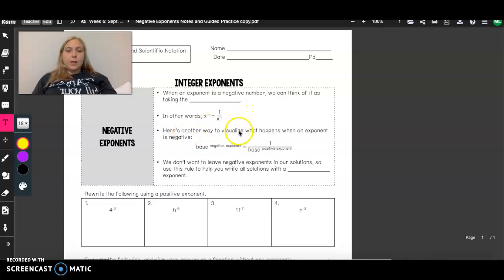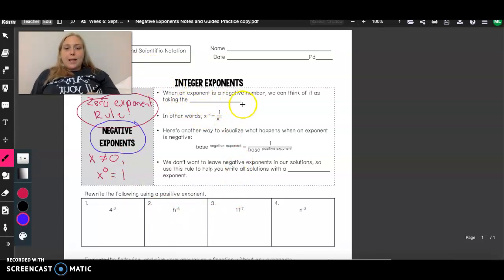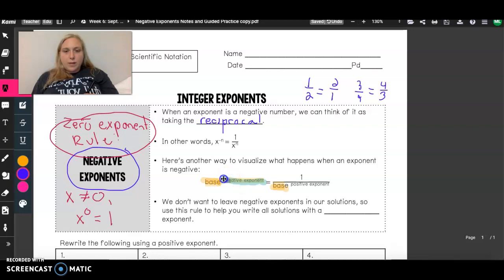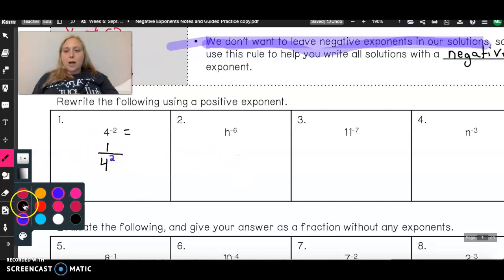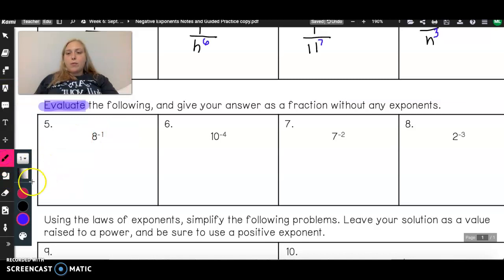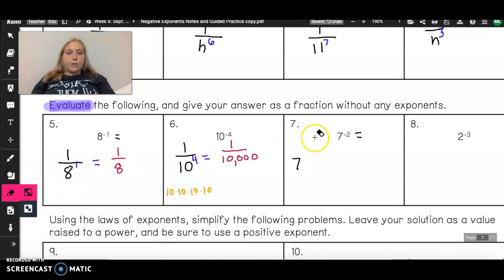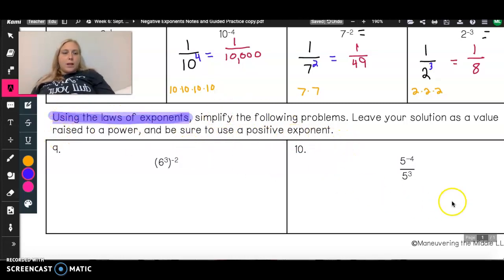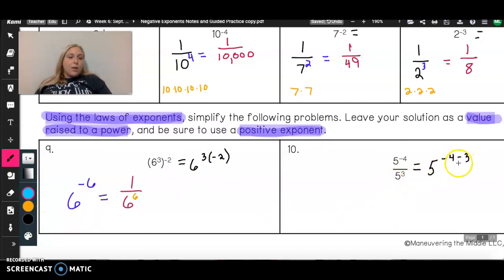Negative Exponent Rule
A lesson meant for my students to learn about the negative exponent rules.